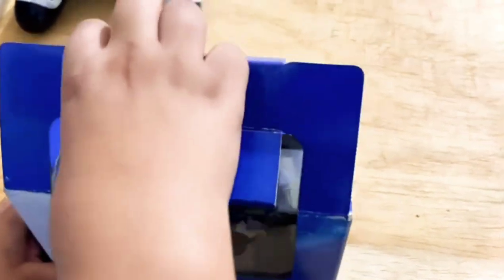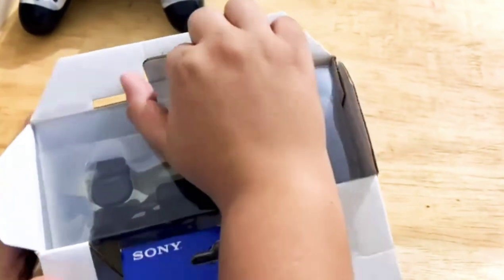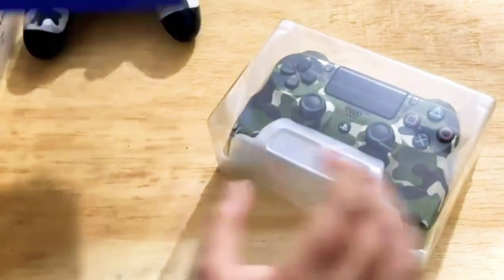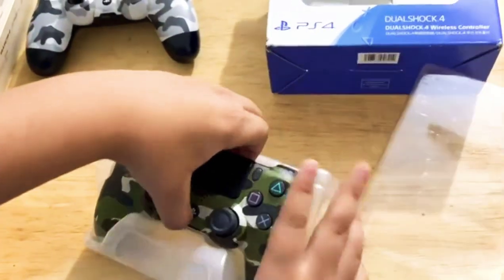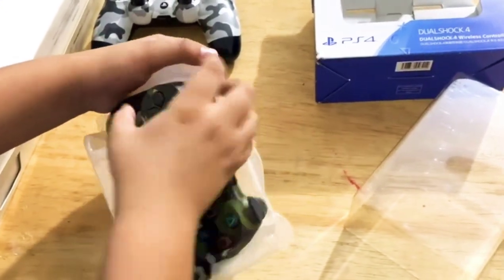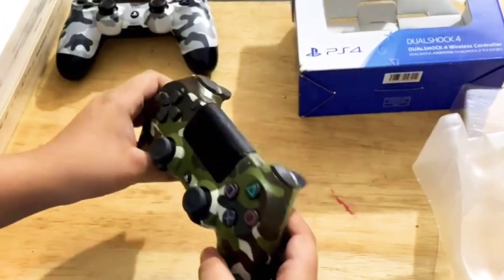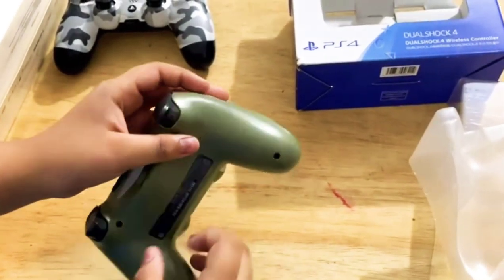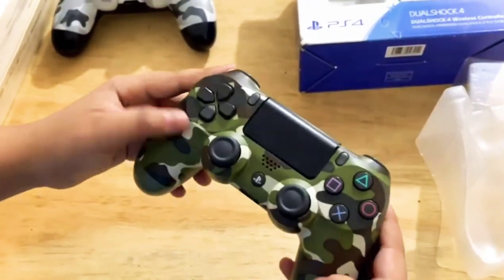Ps4 controller Joystick green camouflage unboxing ps4 tube perfect